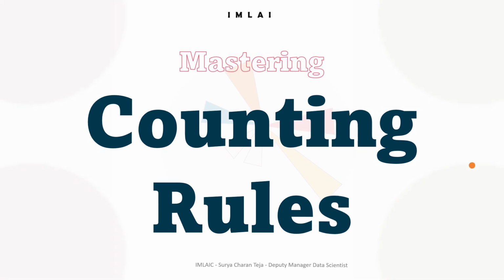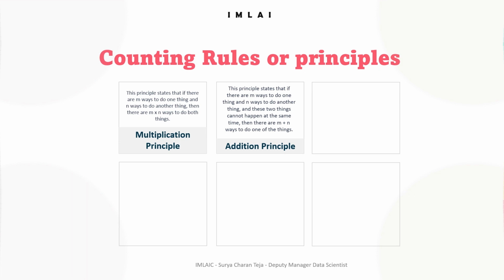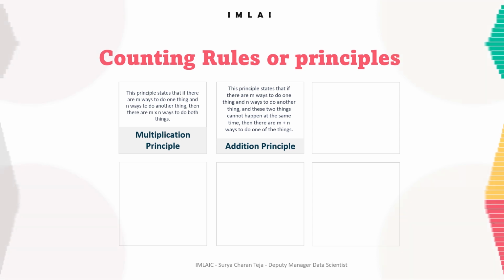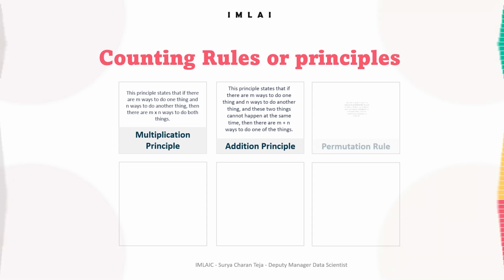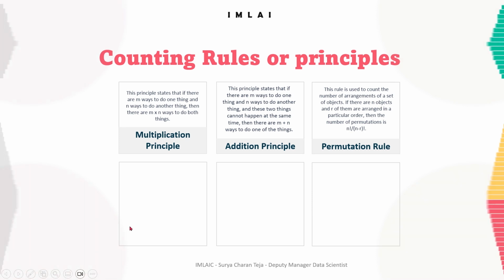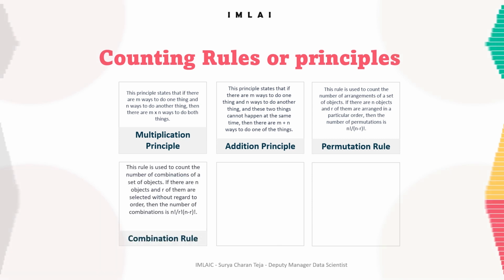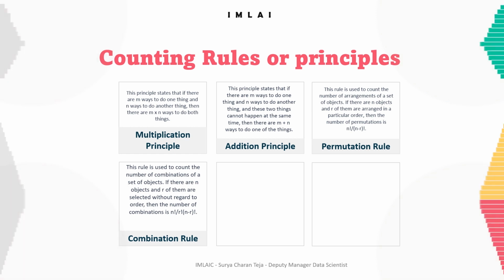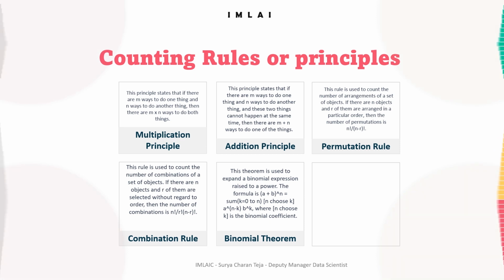3_2 various types of counting rules.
3_2 Various types of counting rules.
📈 Immerse Yourself in Probability with the IProbality4You Code Repository 🚀

Embark on a thrilling journey through the world of probability with the IProbality4You code repository, available

This repository is your gateway to understanding the intricacies of probability theory. Dive in, unravel the mysteries of chance and randomness, and set off on an enlightening expedition into the world of probability. 🌟🎲

Wishing you a journey filled with insights, and may these practical sessions guide you to mastery in the realm of probability! 🌠📚